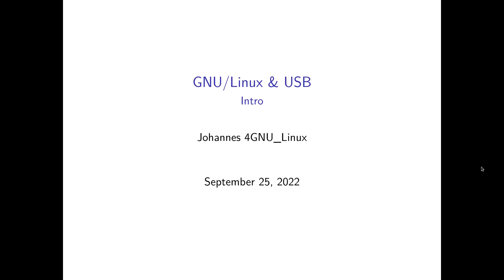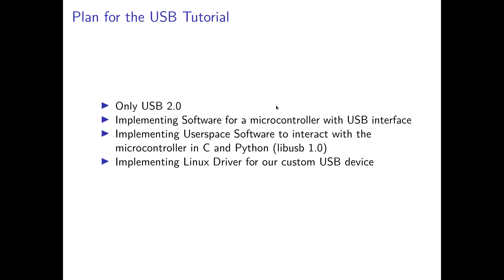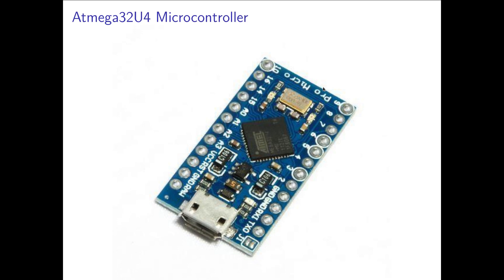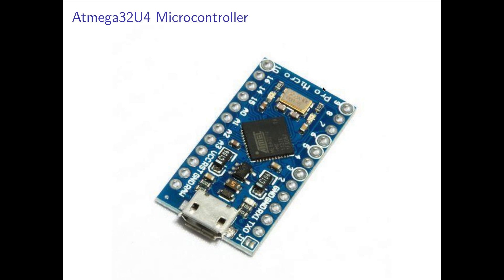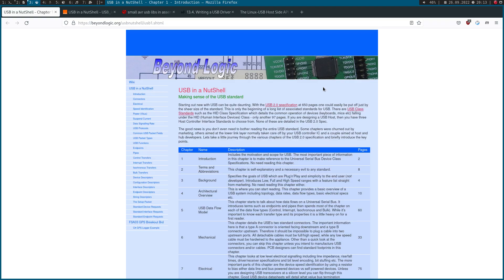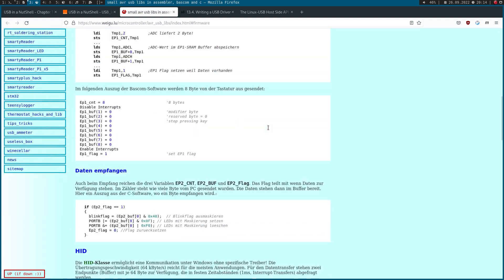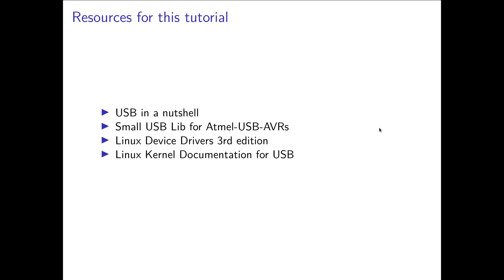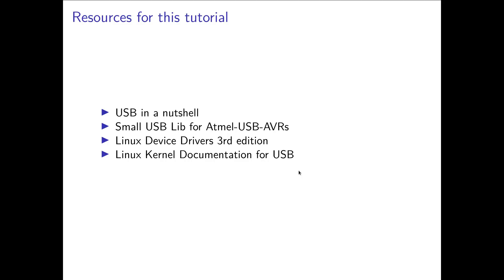GNU/Linux & USB - Introduction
Let's take a closer look at USB. In this series of tutorials we will learn how to implement an USB device on a microcontroller and interact with it over our GNU/Linux OS from user- and kernelspace.

This video is an introduction to this USB tutorial series.